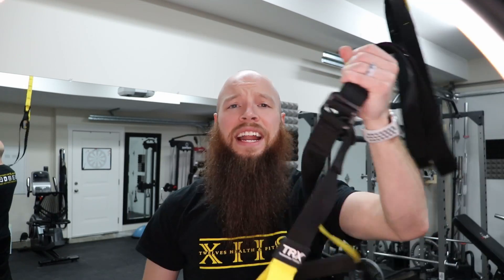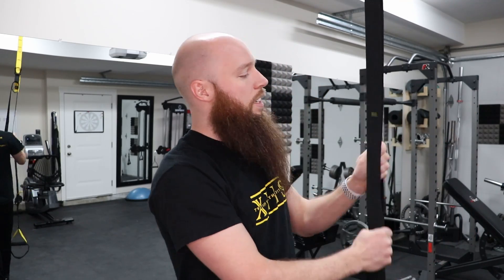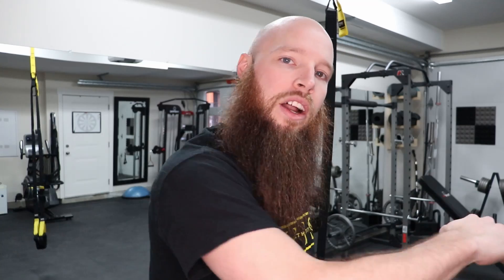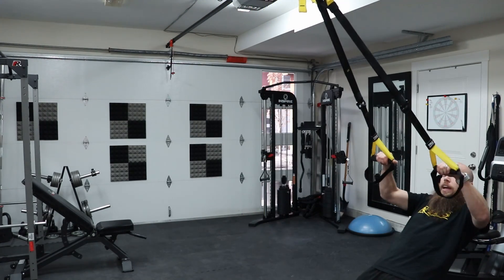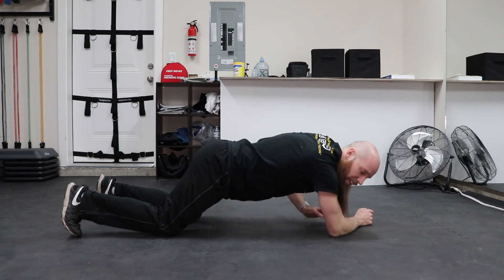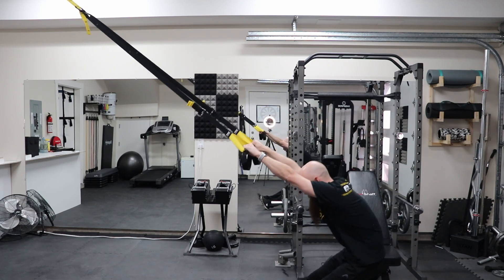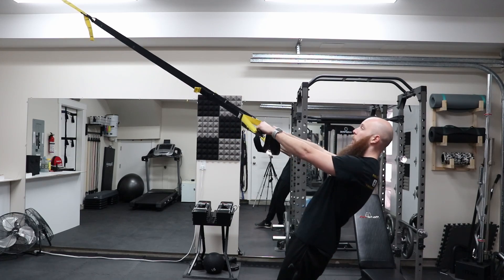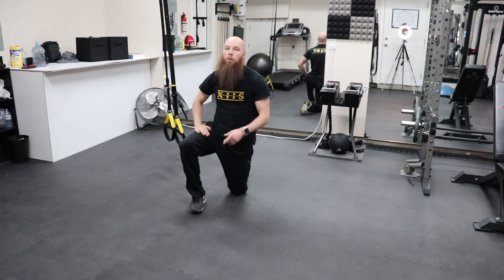What's A Suspension Trainer?!? - How To Use Them!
What up World! Its Trent from Twelves Health & Fitness! Certified Personal Trainer and welcome back to my channel! in this video I show you how to use a suspension trainer with a handful of exercises.. maybe one day you can also be a wrecking ball!!! get out there and be strong!

Follow me and keep up to date on Social Media!